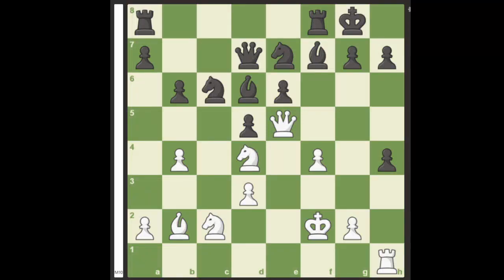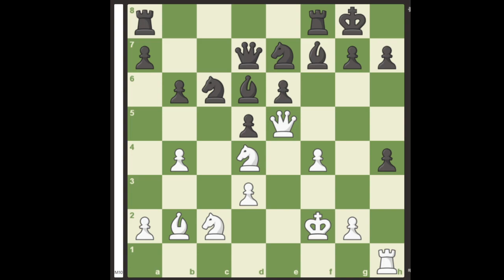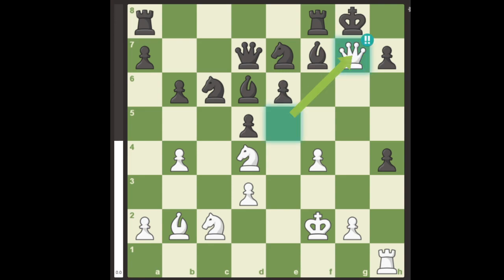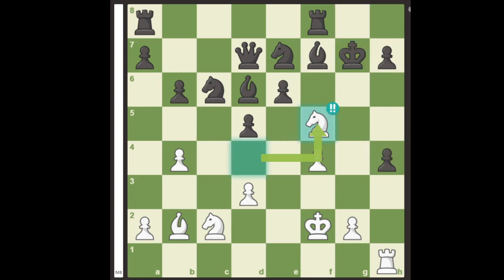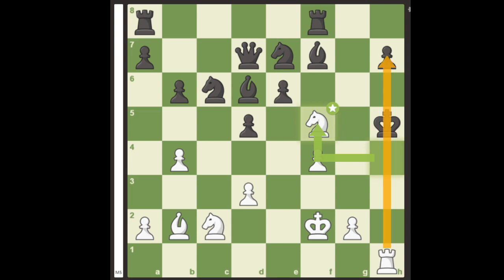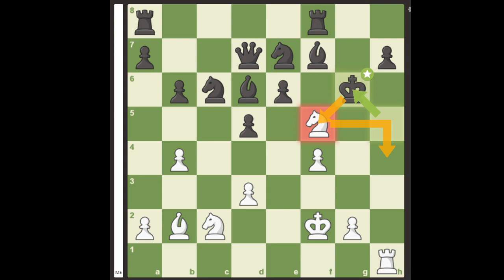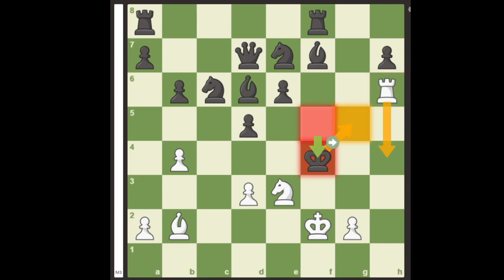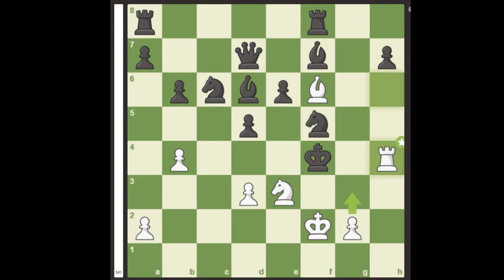4 SACRIFICES and magnificent PAWN CHECKMATE!! (Chess position#83)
This puzzle was composed by Anhtnd on 31 August 2021.
Join us by suggesting a puzzle via discord: anhtnd MC#3046 or VipèreBambiYtb#1796 (copy our name to get that descent mark, if you aren't French or Vietnamese)